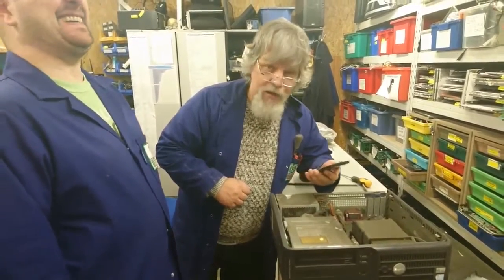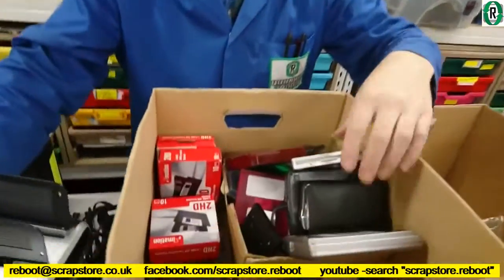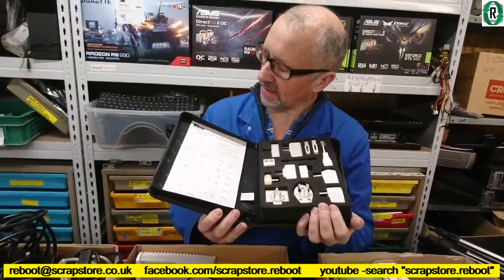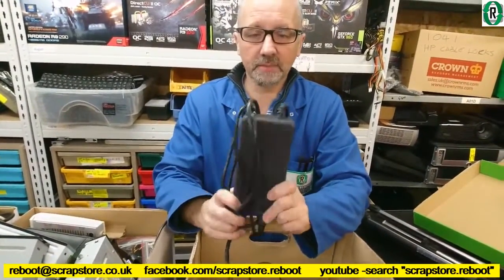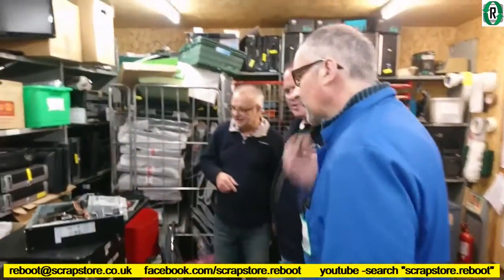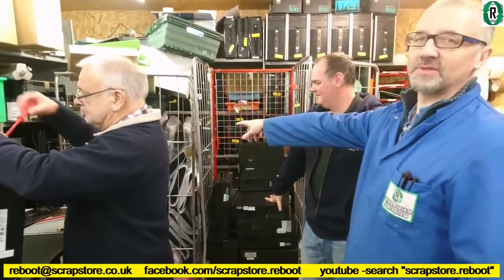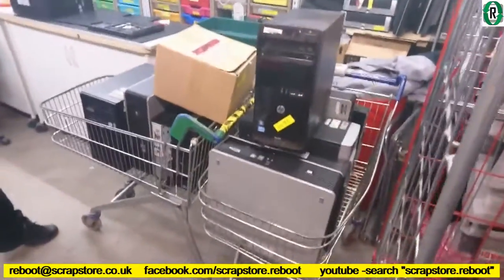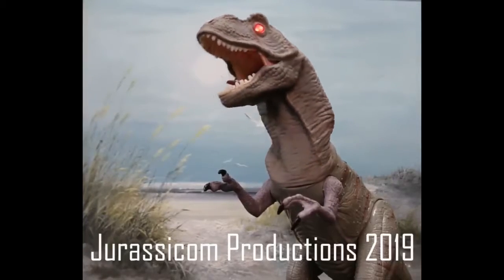Tech donation #22. Thanks Honda Logistics Swindon.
Rammed with tech donations this week from Honda Logistics and Wise Employment. The fun continues Hope you enjoy watching more workshop antics.

In the workshop we inspect, test, benchmark, recycle, refurbish, fix, upgrade, tweak, scrap all sorts of tech.
Laptops, computers with Intel or AMD cpus, nVidia or AMD graphics cards.
We run benchmarks like Heaven, Valley, 3DMark, cinebench, Userbenchmark.